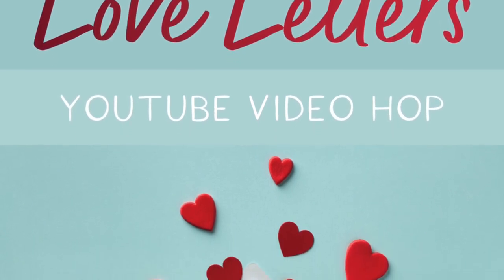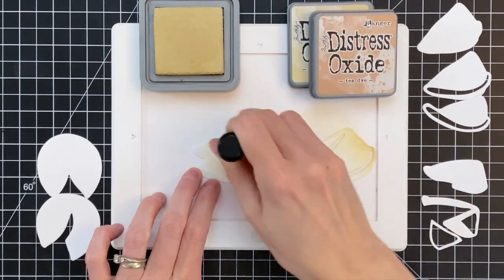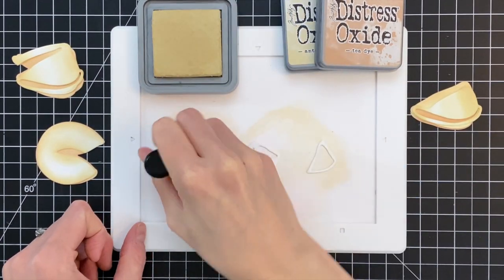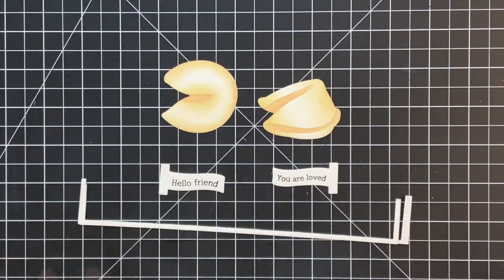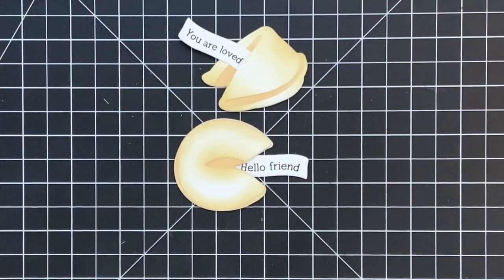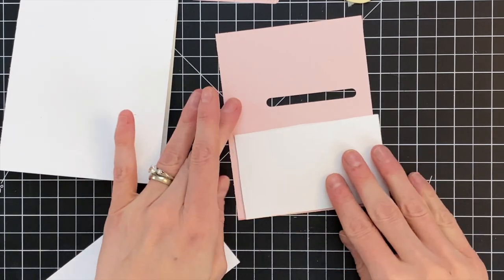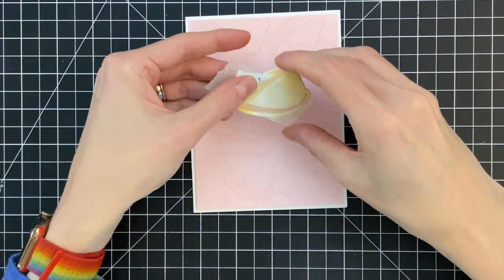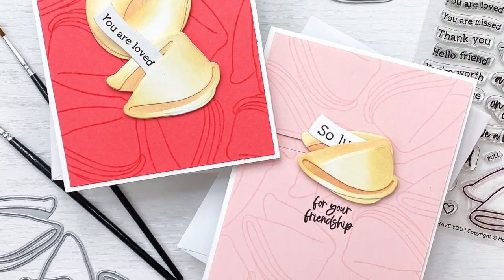Honey Bee Stamps Video Hop: Fortune Cookie Sliders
In this video I will demonstrate how to create all three fortune cookies from the Fortune Cookie Slider Honey Cuts Set. I will also show how to construct the slider/pull tab mechanisms included in the set.

Honey Bee Stamps will be giving away two $25 GIFT CERTIFICATES to two lucky commenters drawn from comments left along the hop!

• Honey Bee Stamps - Love Letters Collection - Dies - Honey Cuts - Fortune Cookie Slider

• Honey Bee Stamps - Paradise Collection - Bee Creative Precision Glue Pen

• Scrapbook.com - Double Sided Adhesive Foam Strips - 1/8 x 9 inches - 160 Strips

• Ranger Ink - Tim Holtz - Distress Ink Pads - Spun Sugar

• Ranger Ink - Tim Holtz - Distress Ink Pad - Abandoned Coral